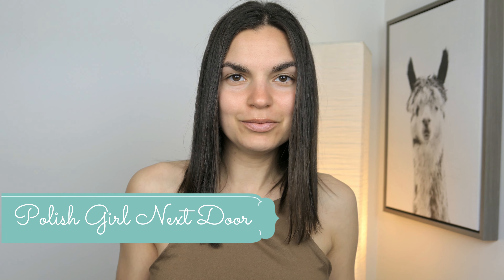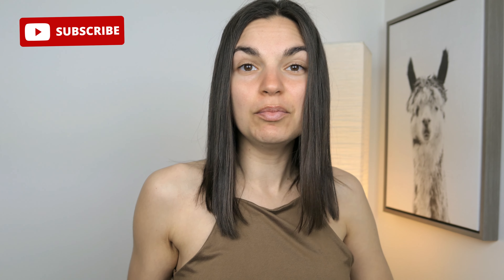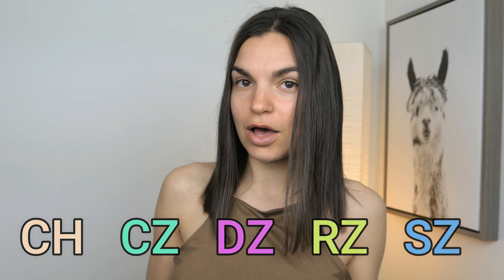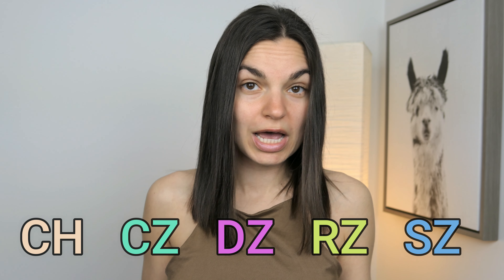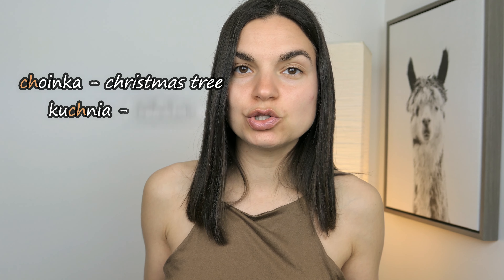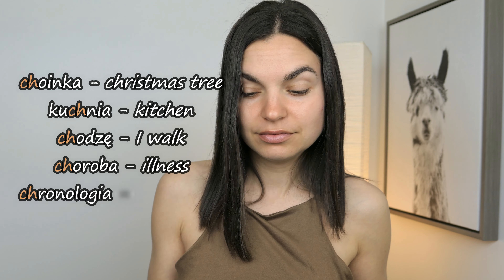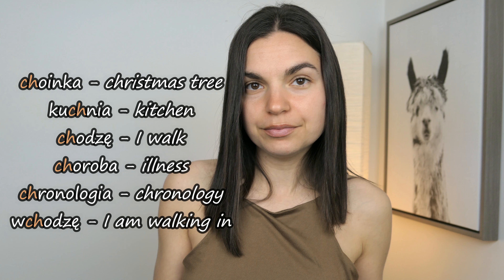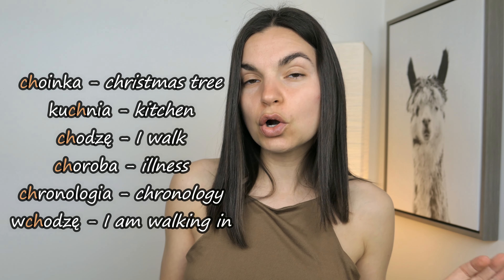How to pronounce CH in Polish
Polish orthography can seem complex.
Let's breakdown how we pronounce Polish digraphs.
These are double letters that produce a distinct sound:
CH  CZ  DZ  RZ  SZ